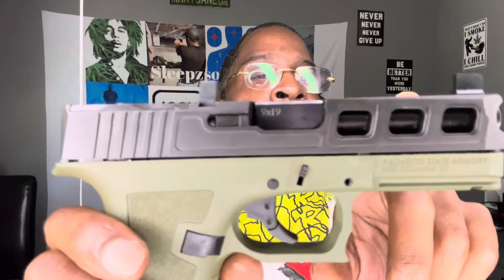Car trouble can’t go to the range 🤦🏾‍♂️🤔 so let’s talk about this PSA G19 clone 🤷🏾‍♂️